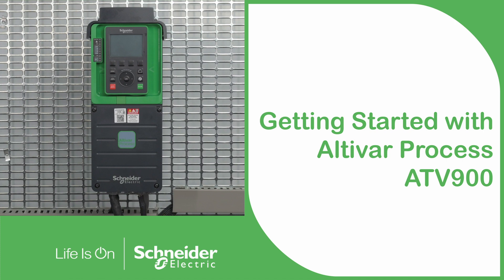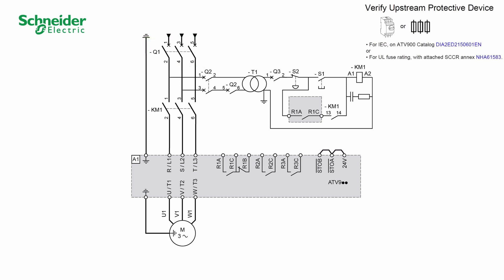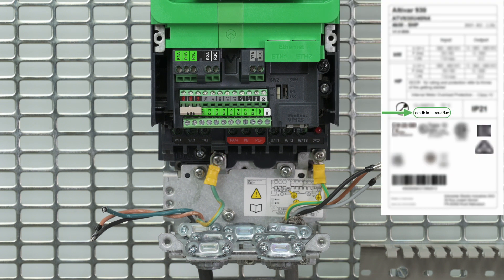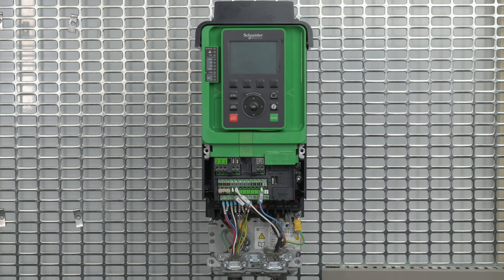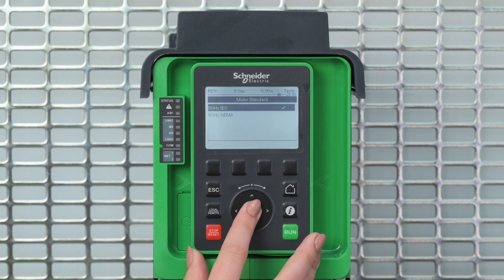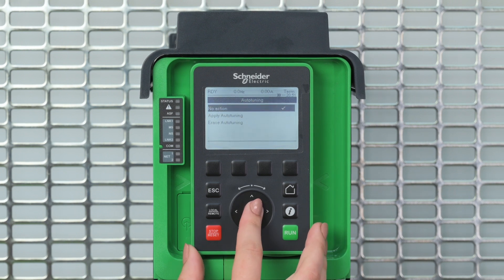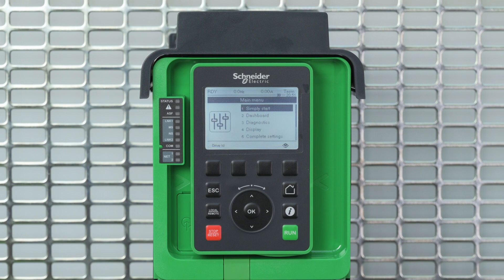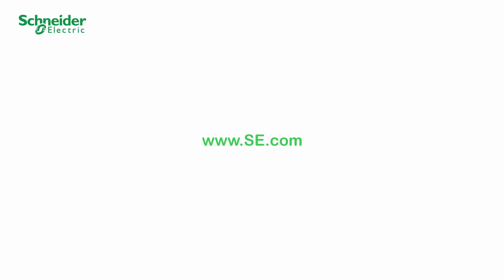Getting Started with Altivar Process ATV900 | Schneider Electric Support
Getting Started with the Altivar Process ATV900.
The main steps to install, wire and commission your ATV900.

ATV930, ATV950 Getting Started:
• NHA61578 (English):